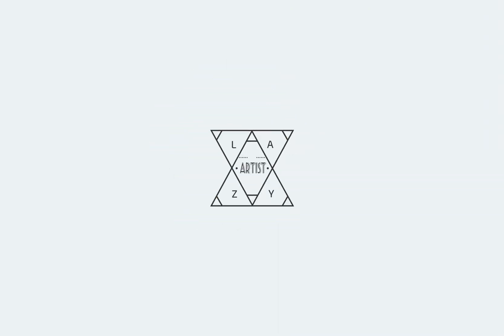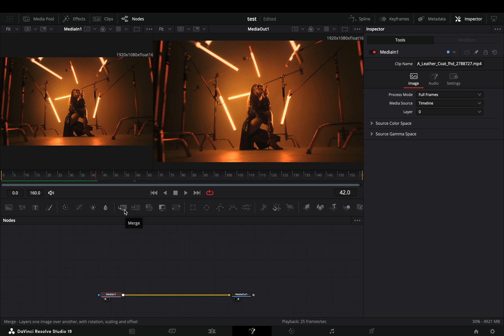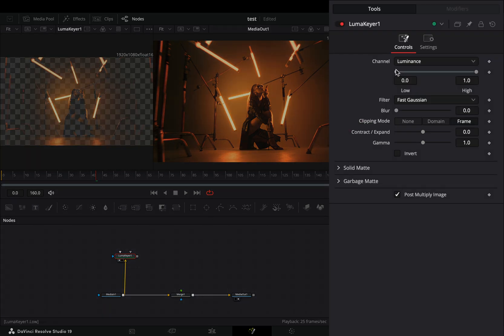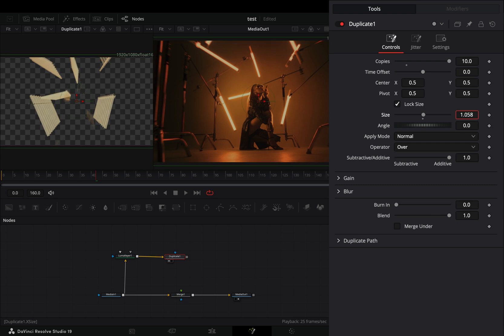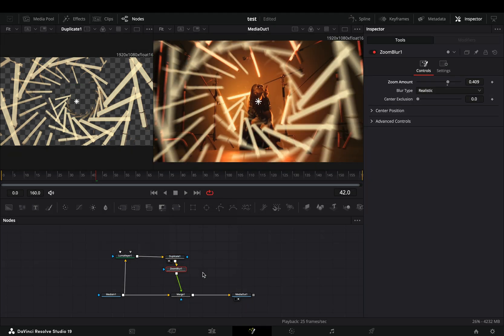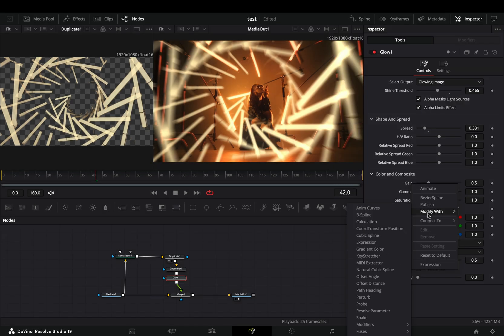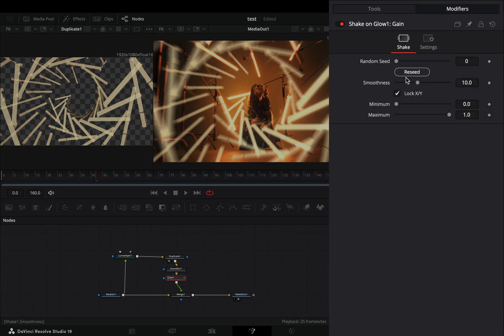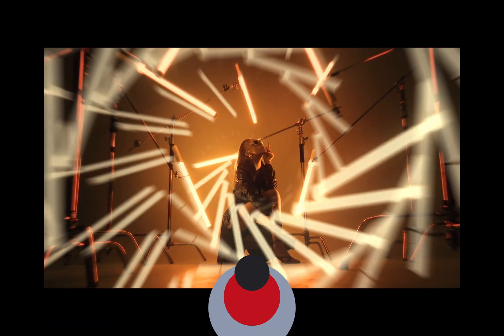Creative Highlights Effect | DaVinci Resolve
Playing around with the duplicate node in davinci resolve fusion page.

You can send them here :

BTC : 1Ecg6F8UnFHnVxsKhbkecqtge11vBhqS5
ETH: 0xB643C1C8B6C75bcB3426F40f8514CB89Fc294abC